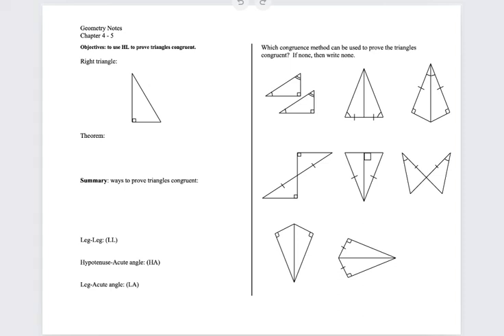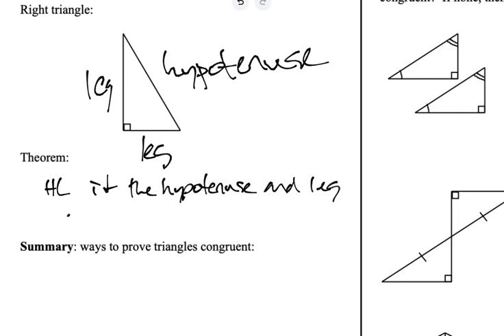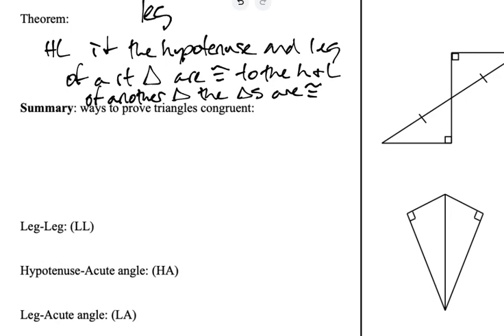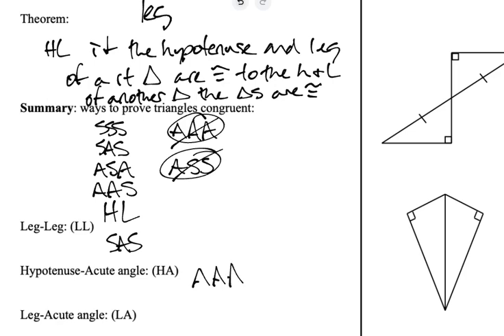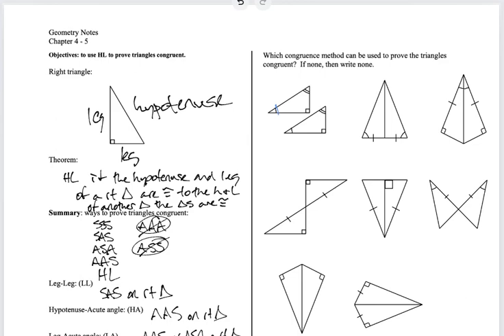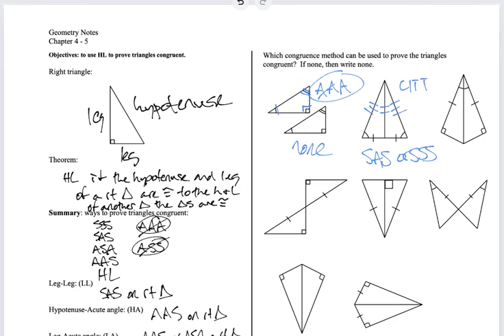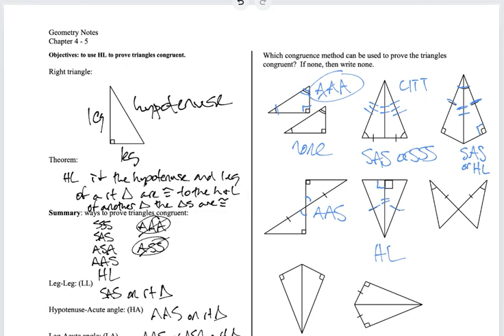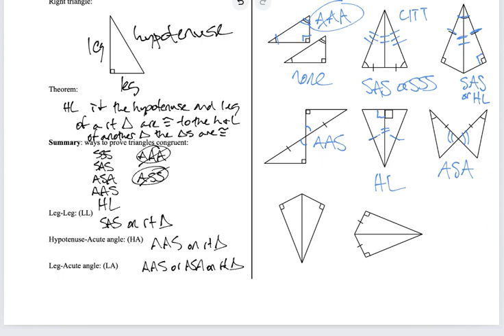geo notes 4 5